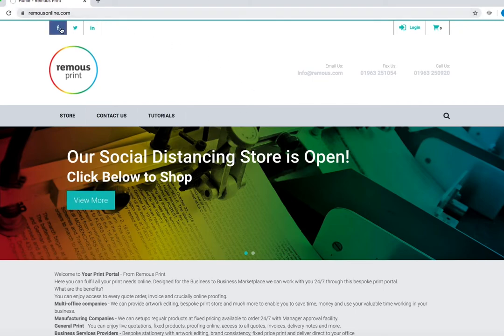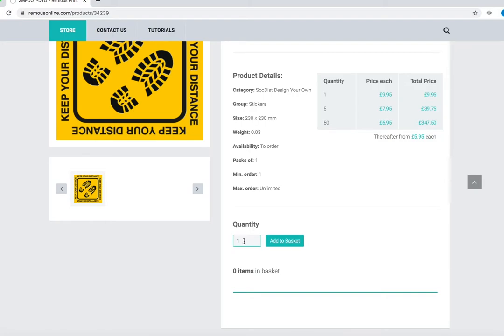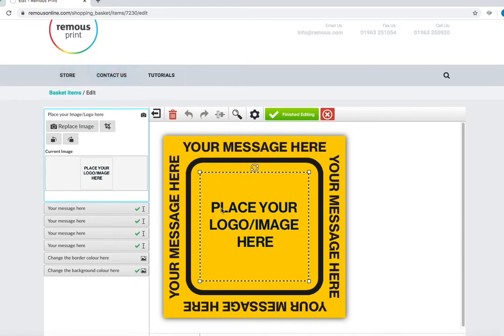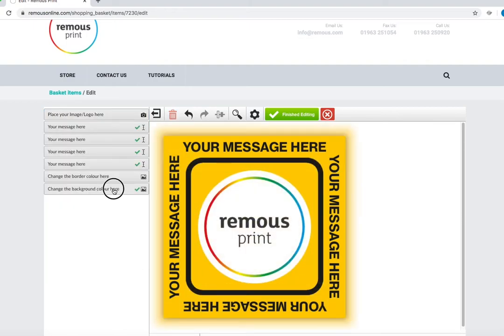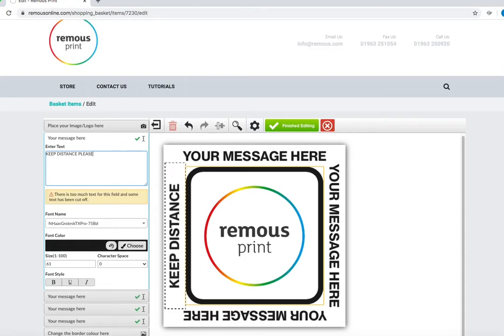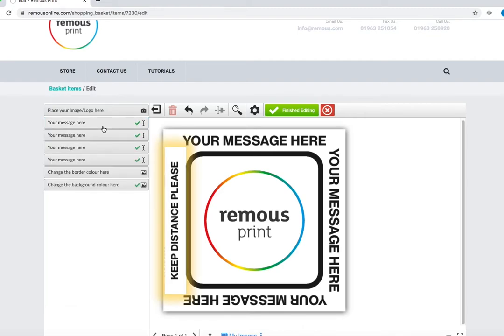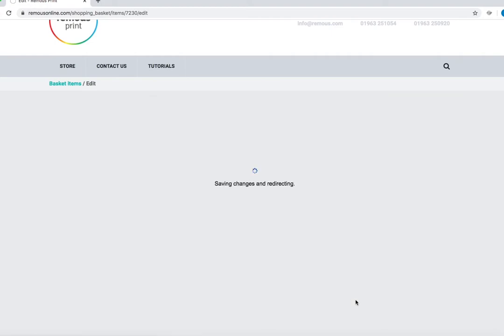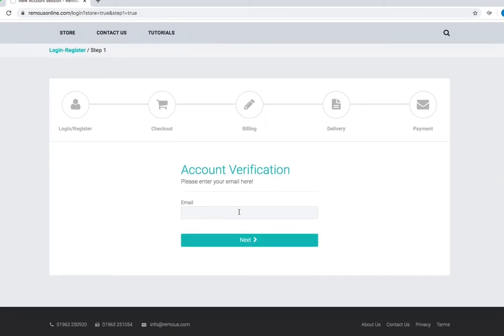How to Create your own Bespoke Social Distancing Signage on Our Online Store - Remous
A brief tutorial video showing you how you can use our design editing tools to create your own bespoke social distancing signage on our online store.